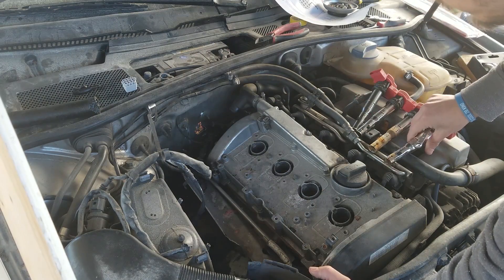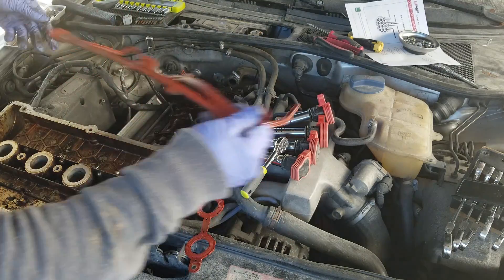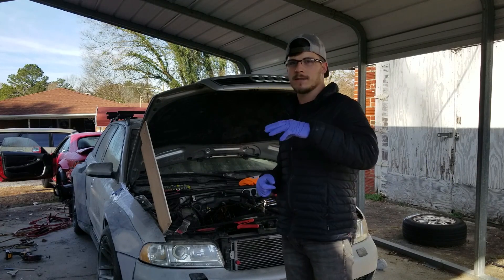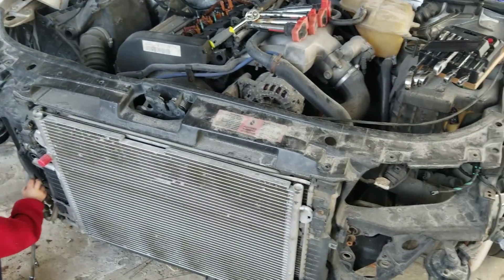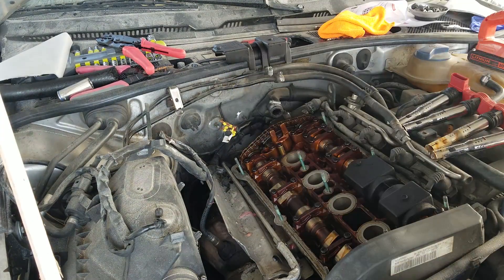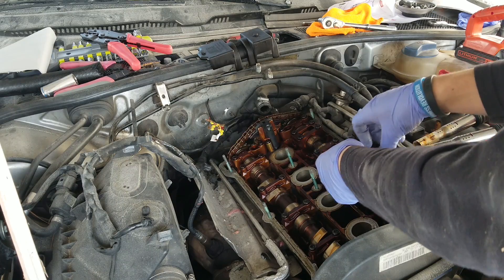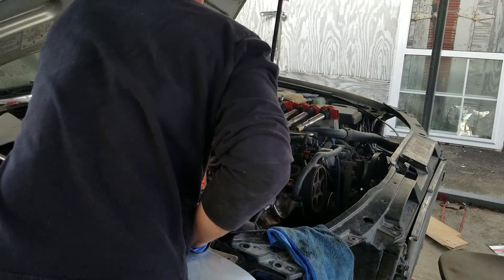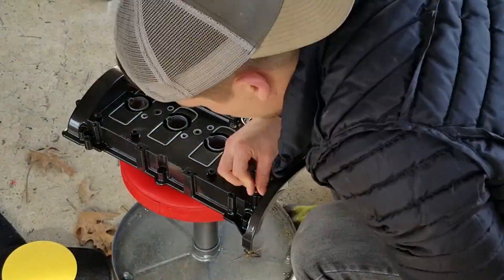MAKING A VALVE COVER AWESOME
To kick off work on the widebody audi a4 dad wagons engine work I decided to fix a leak coming from my cam chain tensioner and decided to give the valve cover a custom paint job as well as some ECS goodies and gaskets(linked below)

***when you buy from ECS through these links you support our builds***